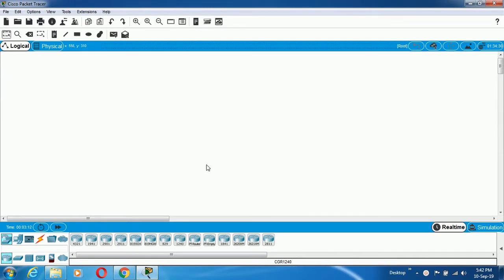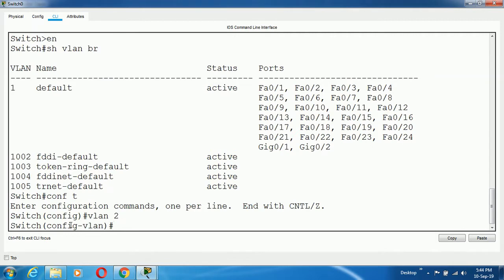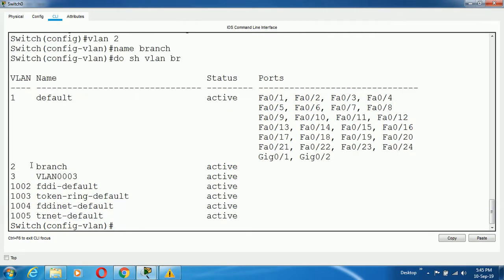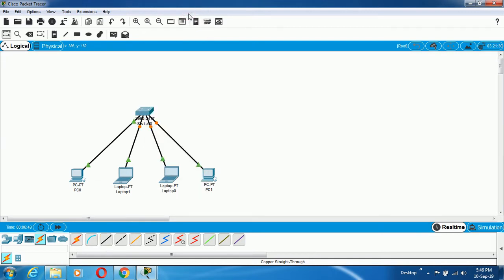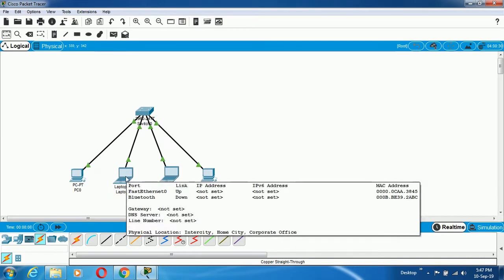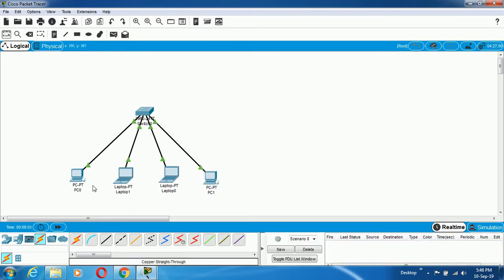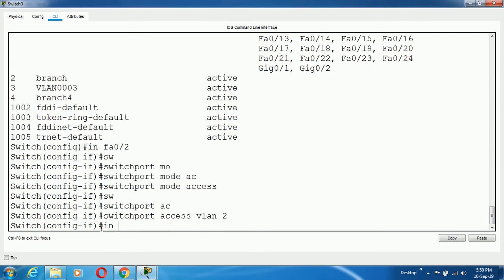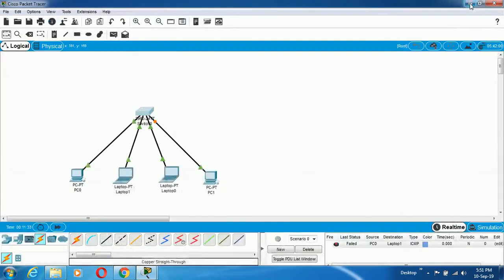vlan__ trunk __VTP__ INTERVLAN Routing___PART 1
ccna videos on VLAN configurations ,DTP configurations part1

and these are previous video links